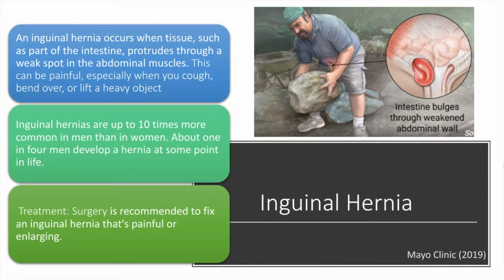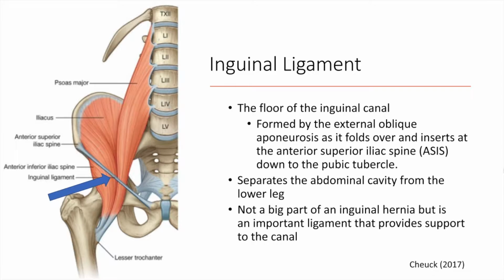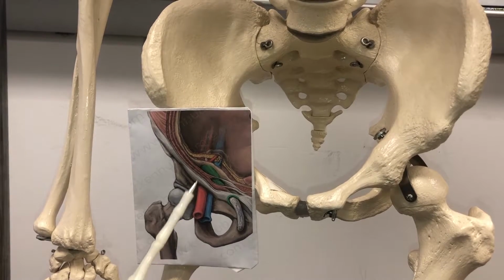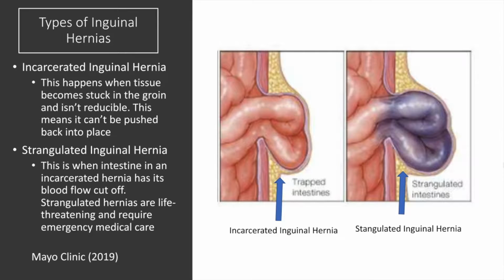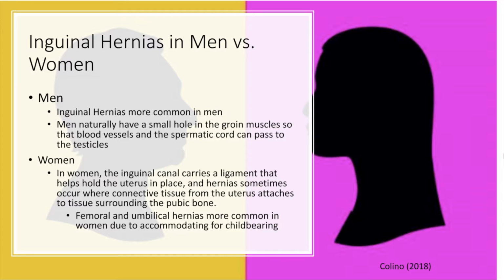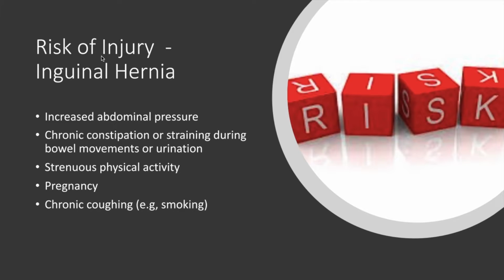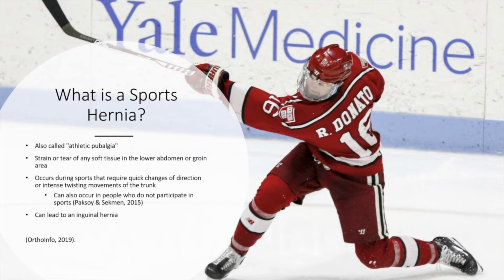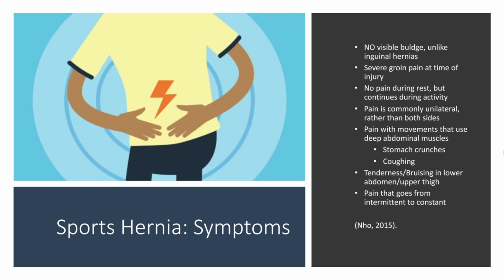InguinalandSportsHernias_Muth_Nesbit_Phillips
DEMO 3 - Inguinal and Sports Hernias